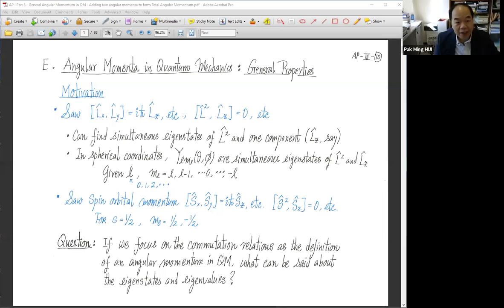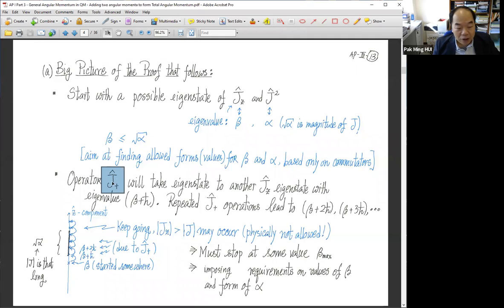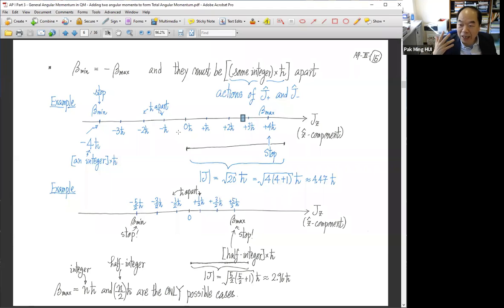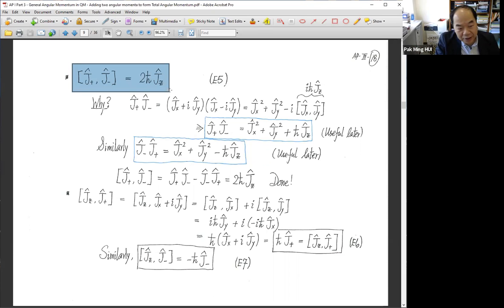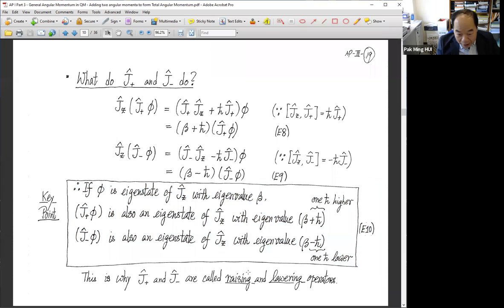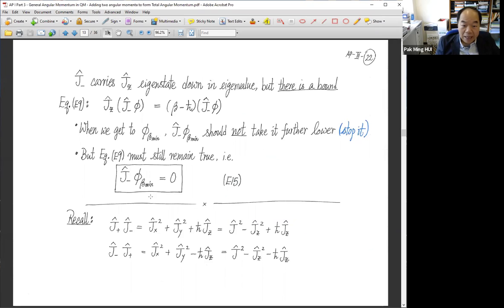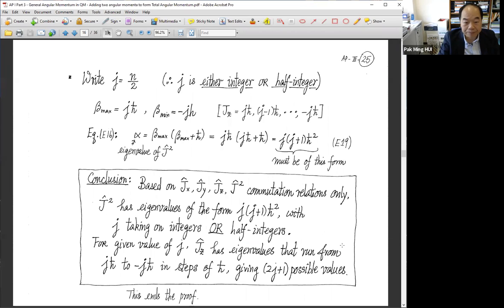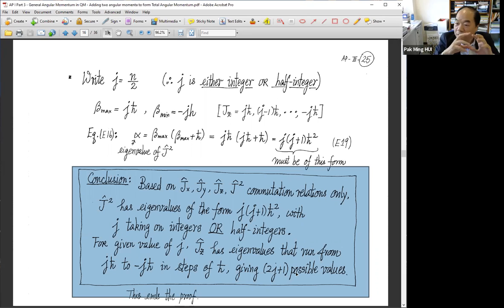GMT20210202 013357 PHYS 3022 1662x1012